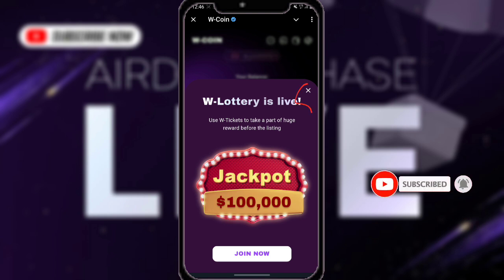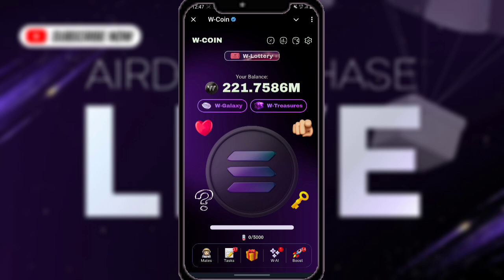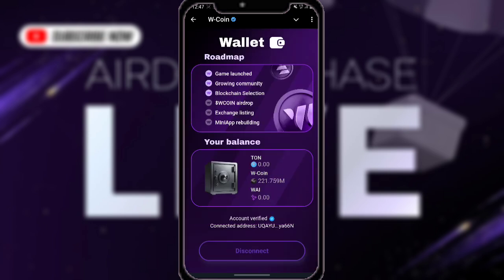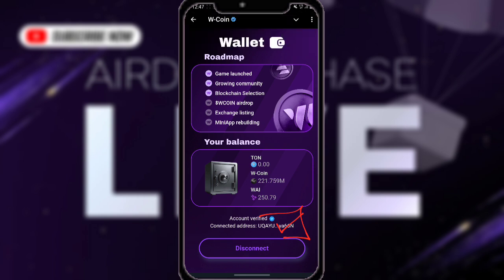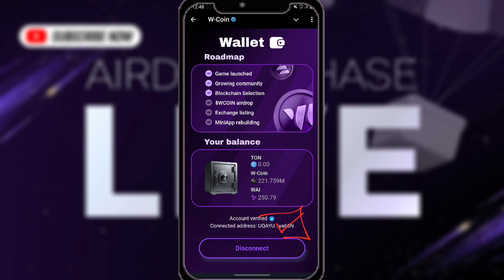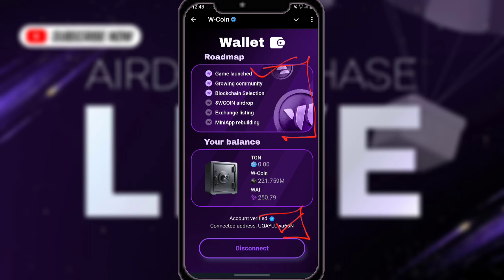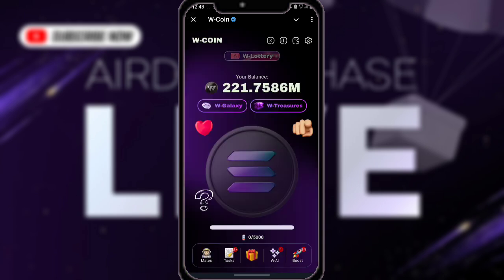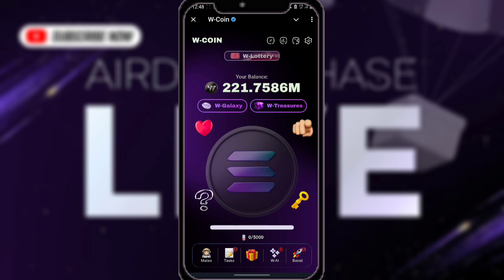W-Coin Listing Update: W-Coin wallet Connect | How To Connect Your TON wallet with W-Coin